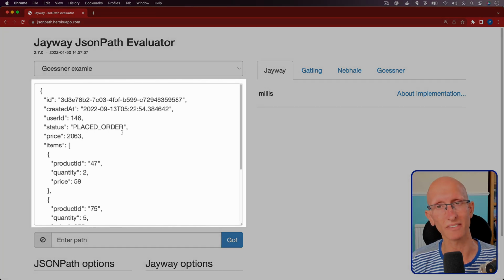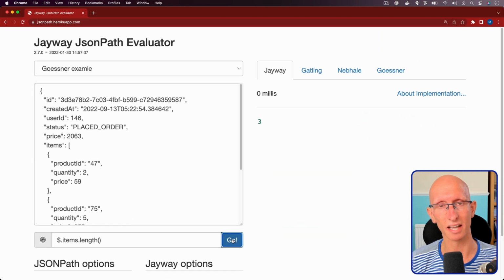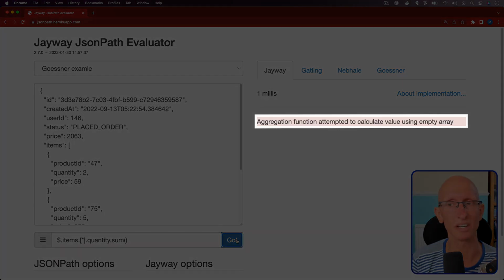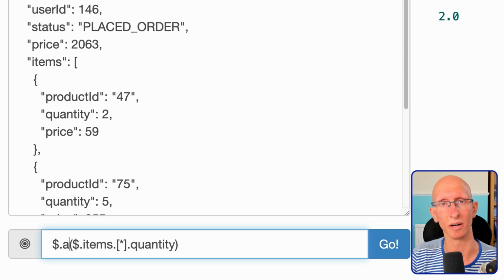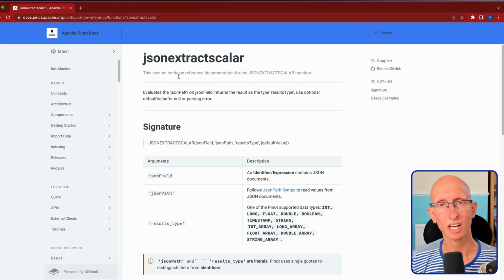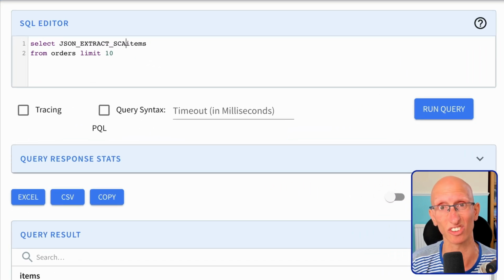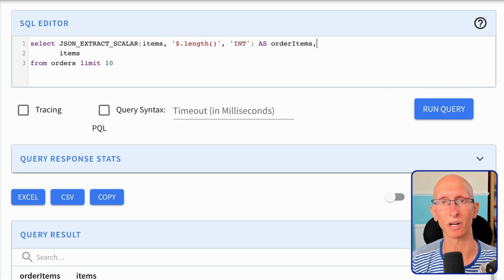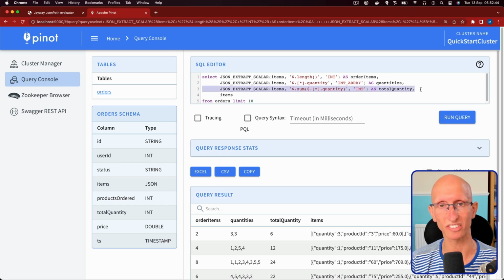JSONPath Aggregation Functions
In this video we'll learn how to use aggregation functions in JSONPath, which is a Java DSL for querying JSON documents. We'll also learn how to apply our JSONPath knowledge when querying JSON columns in Apache Pinot.